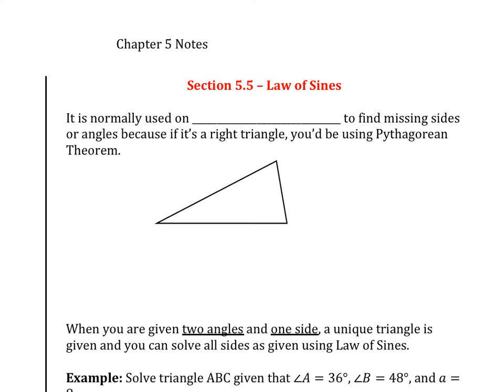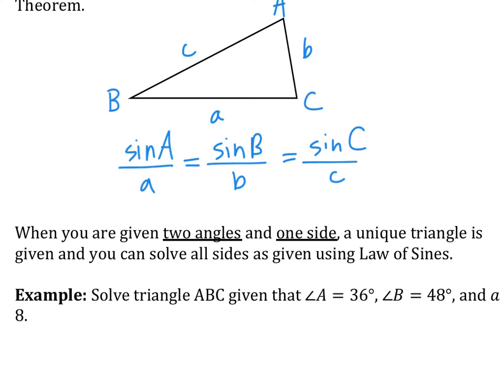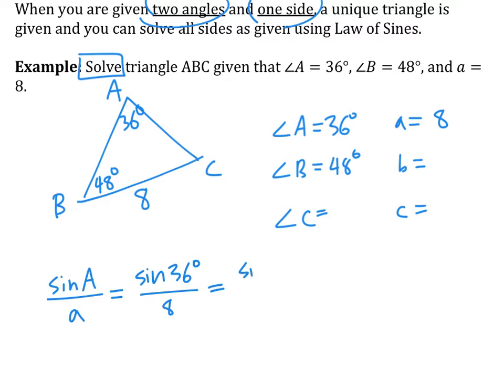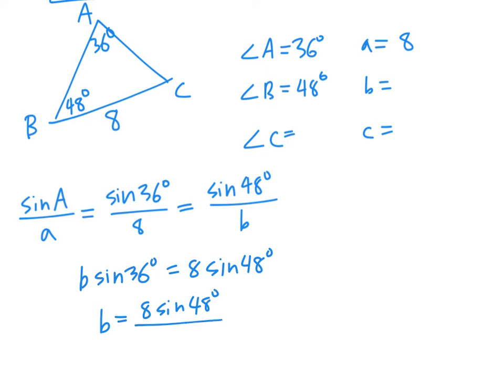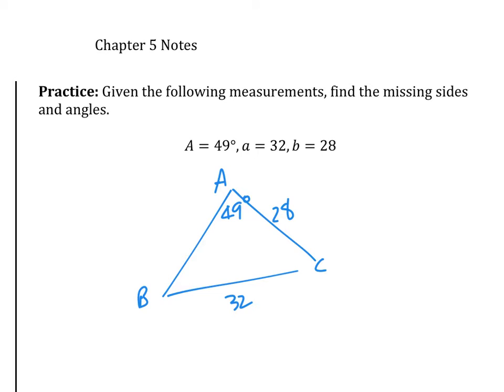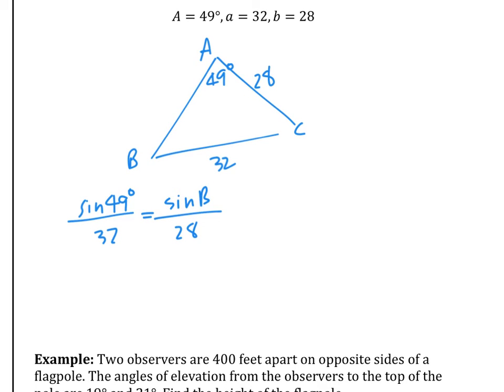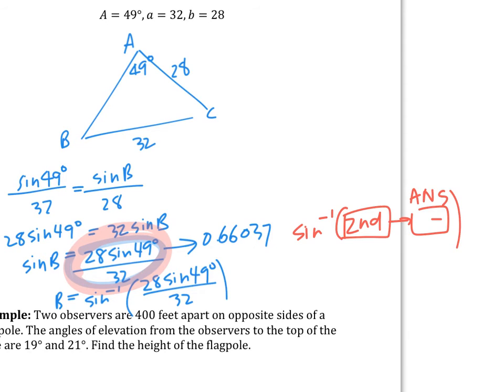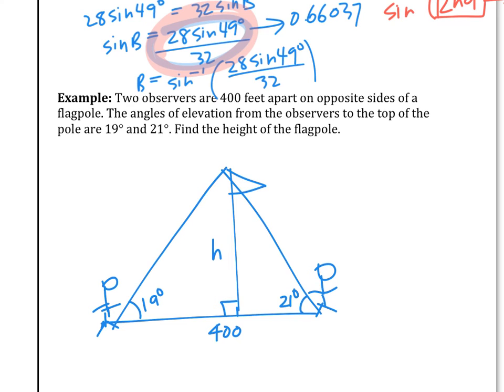Honors Pre-calc - Ch.5.5 (part 1)